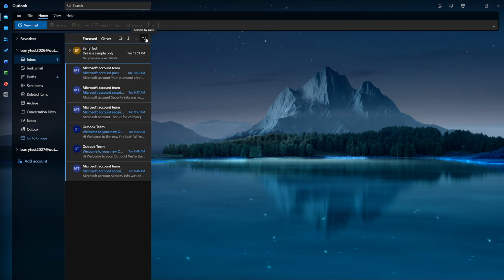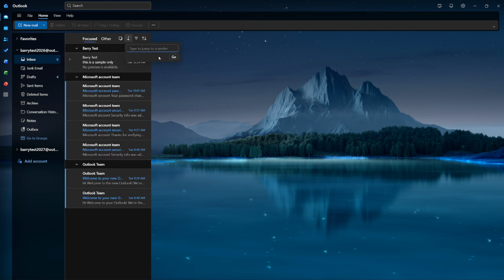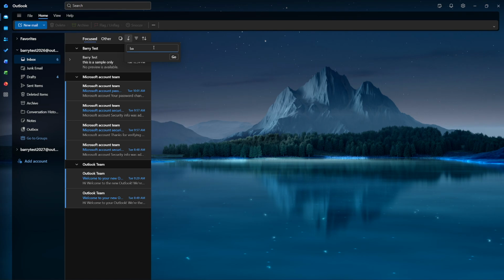How to sort emails by sender in Microsoft Outlook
In this video We will show you How to sort emails by sender in Microsoft Outlook.